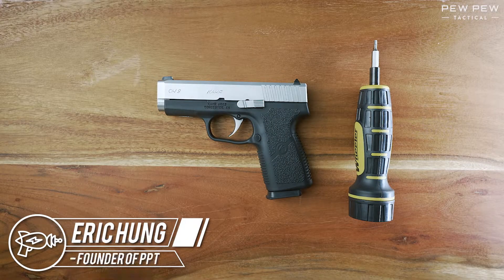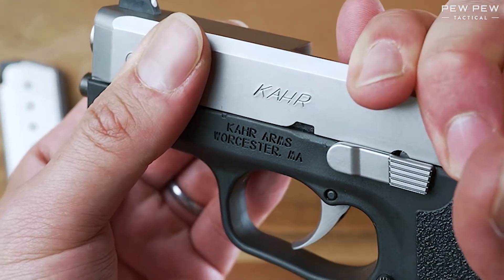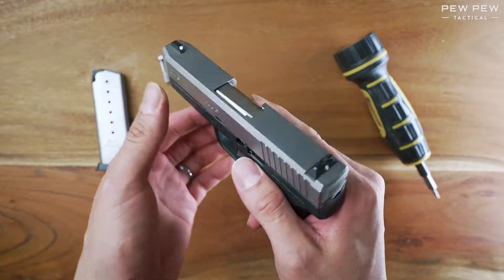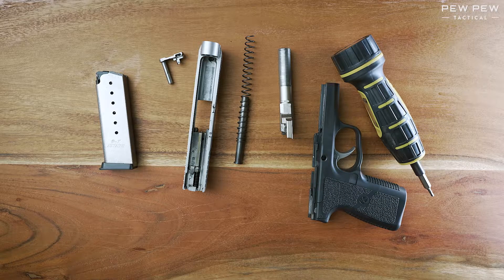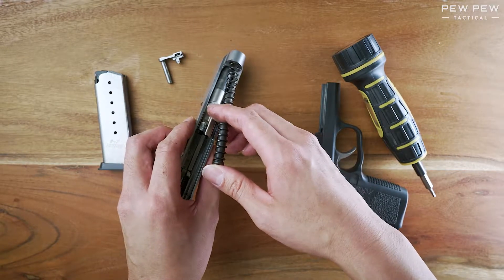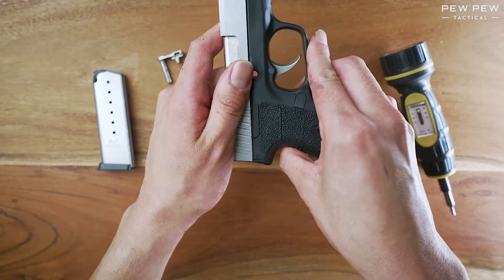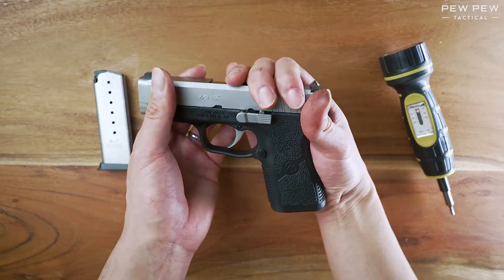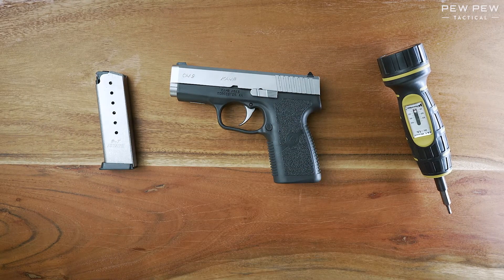Kahr CW9 [Field Strip]: Disassembly & Reassembly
A quick field strip disassembly of the Kahr CW9 with no fluff or life stories. Followed by a quick reassembly and function check.

How about our picks of the best concealed carry guns?